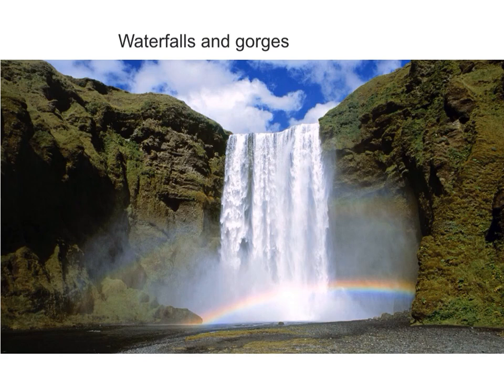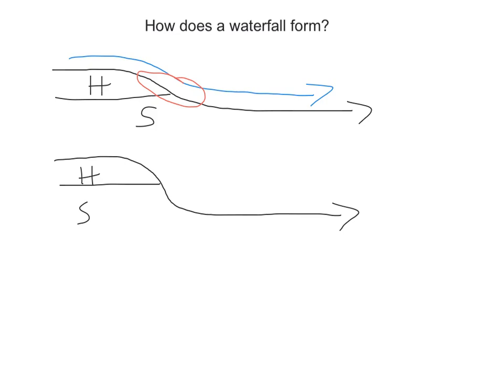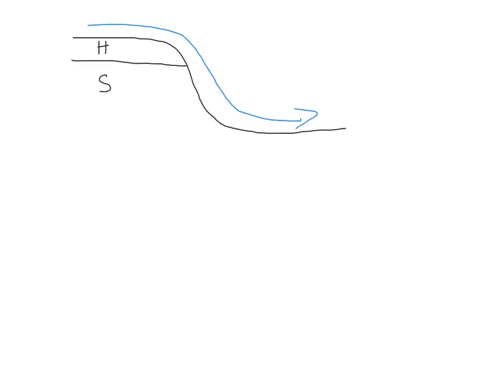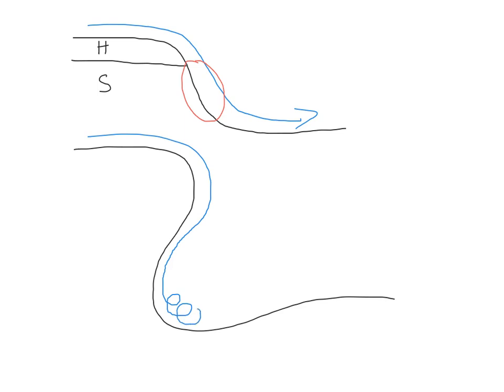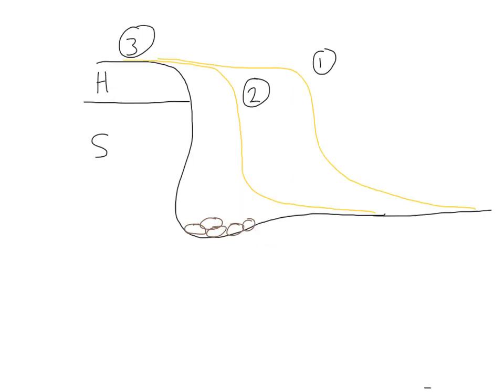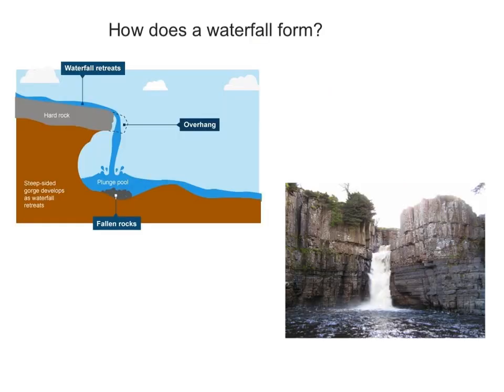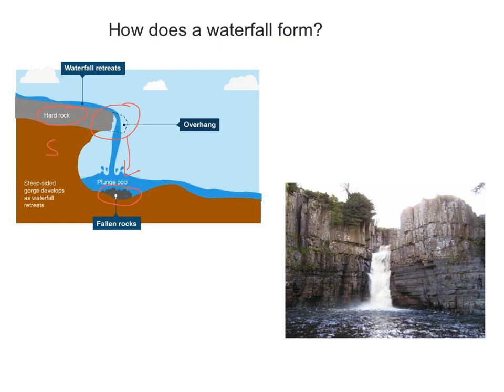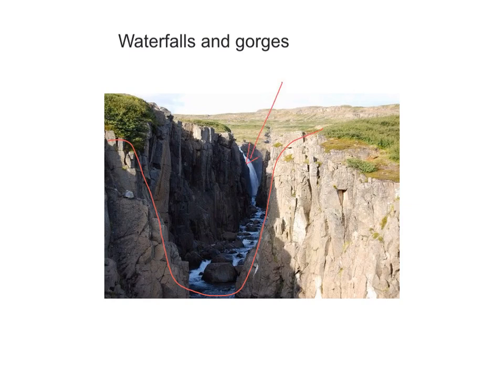Watefalls and gorges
Formation of waterfalls and gorges